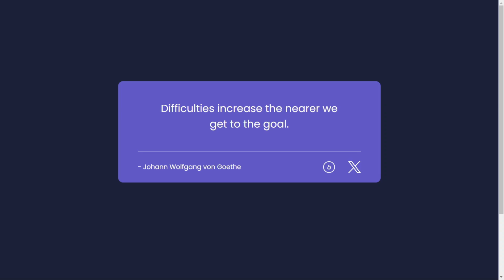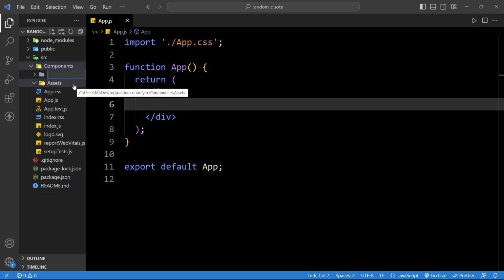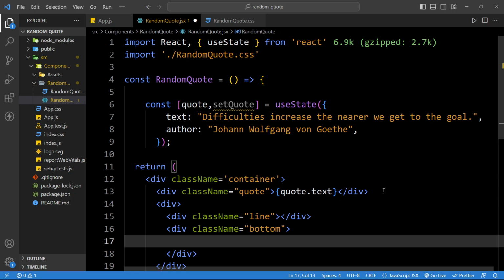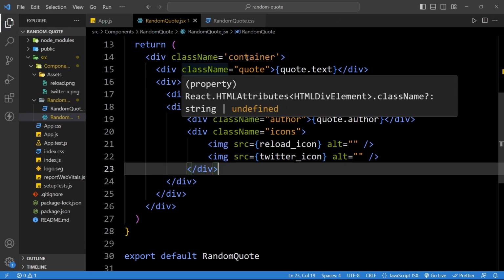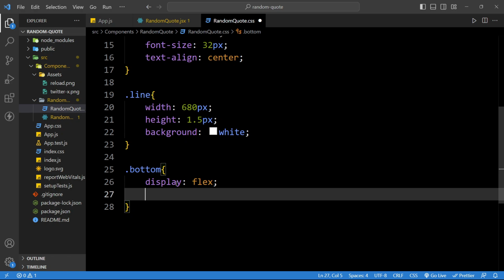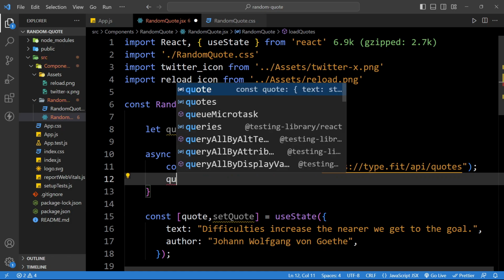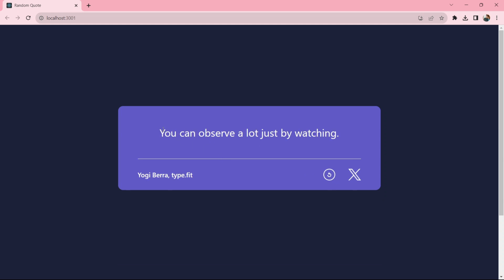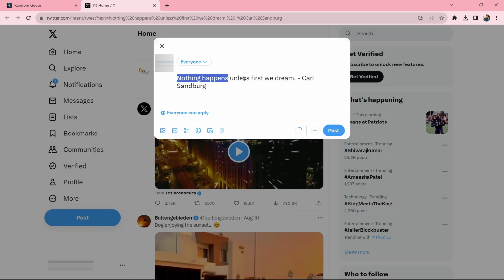How To Create Random Quote Generator In React JS | React Project For Beginners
Learn How To Create Random Quote Generator In React JS | Make Quote Website In React Step by Step tutorial

In this video we will learn to create Random Quote Generator Website using React JS. In this Quote generator app, we will add the twitter share button also that will share the quote text on twitter.